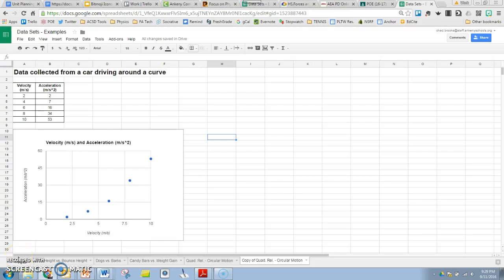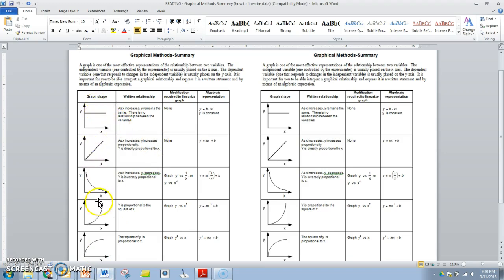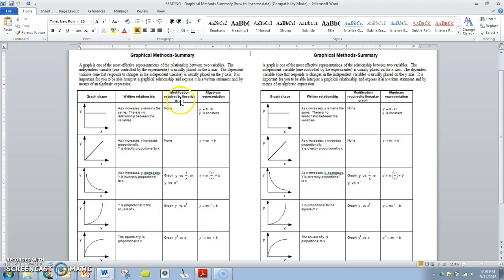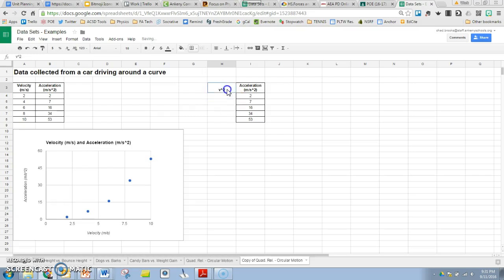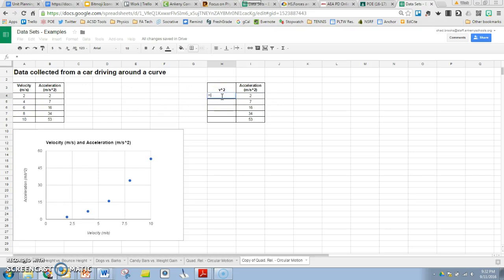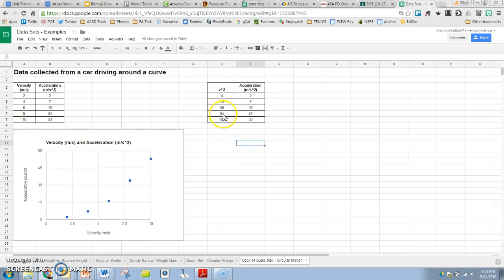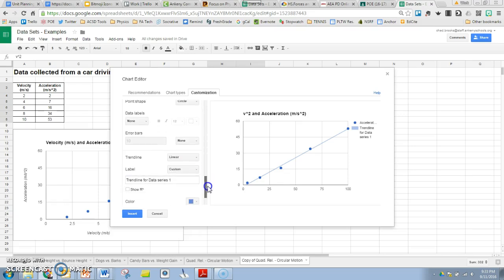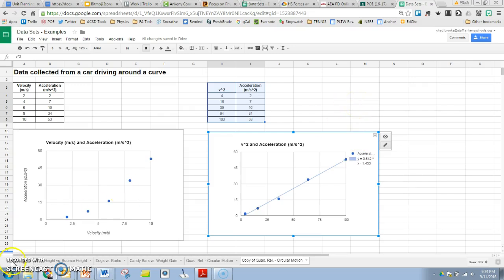Tutorial - How to Linearize Data with Google Sheets